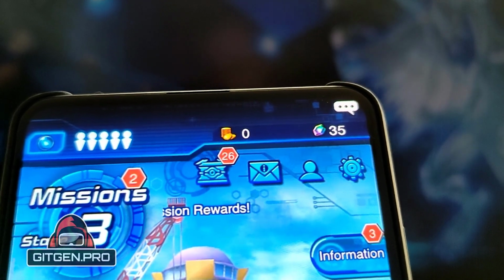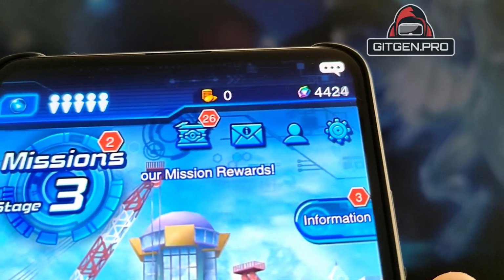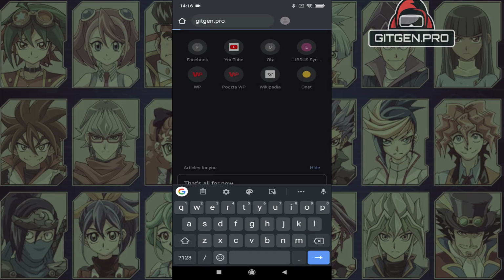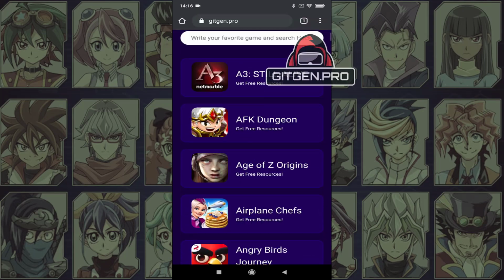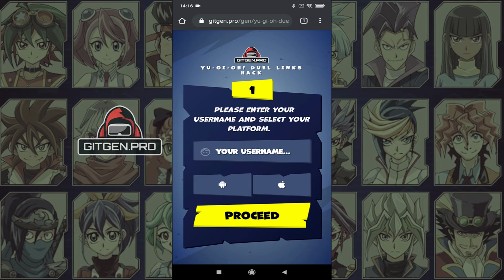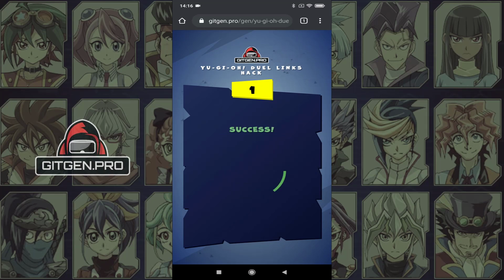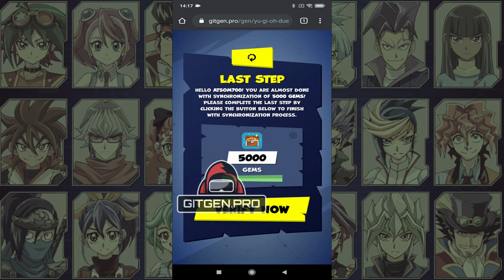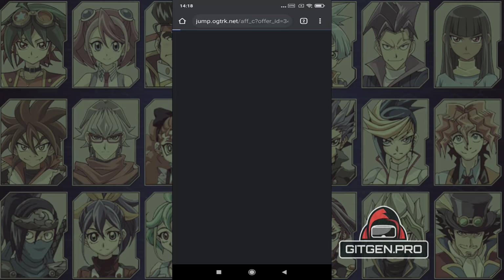Yu-Gi-Oh! Duel Links HACK/MOD Apk ✅ Easy tips to Get Unlimited Gems 🔥 Work with iOS & Android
Welcome to our ultimate Yu-Gi-Oh! Duel Links Hack video! In this tutorial, we will guide you on how to obtain unlimited gems with our exclusive HACK/MOD Apk. Whether you play on iOS or Android, this method works seamlessly on both platforms! Join us as we uncover the best strategies to boost your gem count and enhance your gaming experience.

With our Yu-Gi-Oh! Duel Links Hack, you'll gain a significant advantage, allowing you to unlock rare cards, upgrade your decks, and dominate your opponents. No need to spend countless hours grinding or waste your hard-earned money on in-app purchases anymore. Our solution provides a quick and efficient way to get unlimited gems, ensuring you never run out of resources!

In this easy-to-follow tutorial, we will demonstrate the step-by-step process of downloading, installing, and using our MOD Apk. Our Yu-Gi-Oh! Duel Links Hack is safe, reliable, and regularly updated to guarantee compatibility with the latest game versions. Experience the true potential of this popular trading card game without any limitations!

Key Features of our Yu-Gi-Oh! Duel Links Hack:
- Obtain an unlimited amount of gems instantly.
- Enhance your deck building capabilities with rare and powerful cards.
- Improve your PvP battles by overpowering your opponents.
- Upgrade your favorite characters and unlock exclusive content.

Whether you're a casual Yu-Gi-Oh! Duel Links player or a dedicated enthusiast, our HACK/MOD Apk provides an incredible advantage that will level up your gameplay. Don't let the lack of resources hold you back, take control of your gaming destiny today!

Ready to embark on this epic adventure? Follow our comprehensive tutorial in the video above and witness the magic of our Yu-Gi-Oh! Duel Links Hack! Unleash the unlimited potential of your gaming experience now!

Please note: Our Yu-Gi-Oh! Duel Links Hack is solely intended for educational and entertainment purposes. We do not endorse or encourage any form of hacking or cheating within the game.